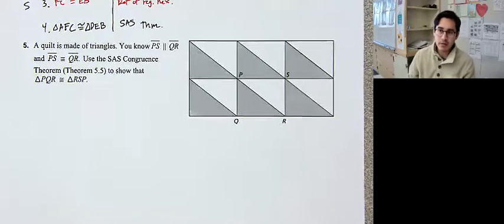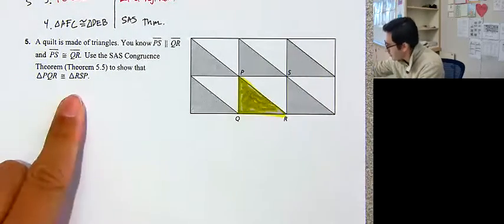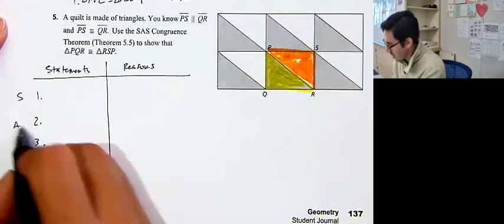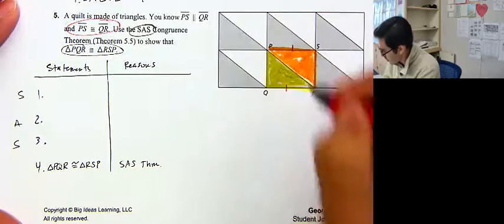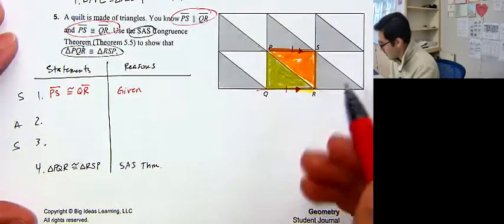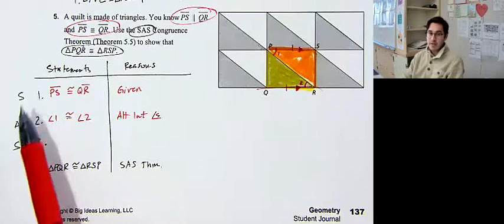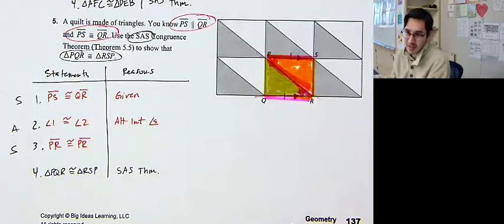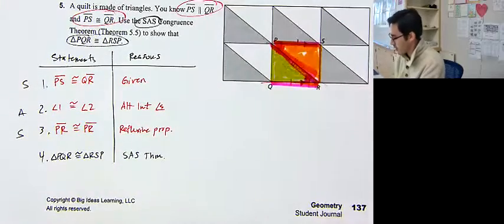Geo 5.3 ex 5